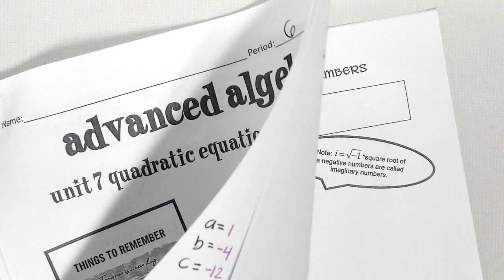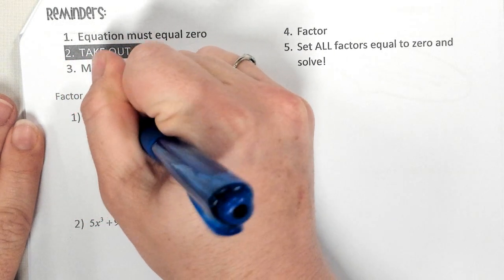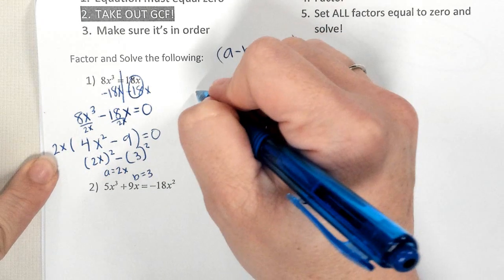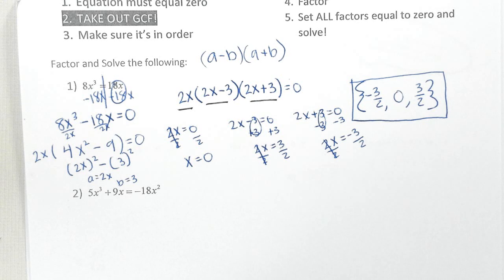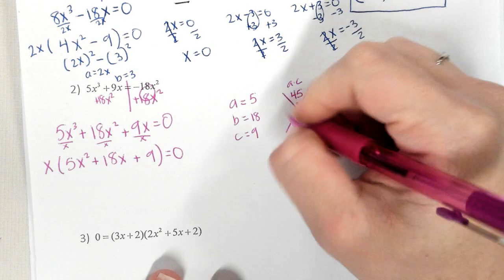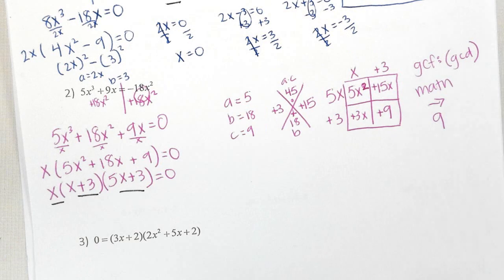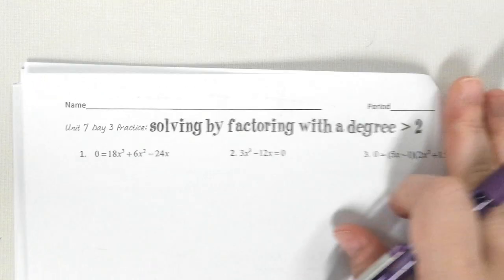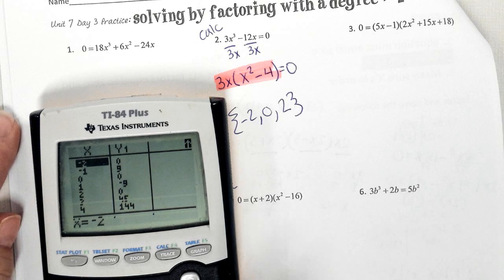AA - Unit 7 Day 3 Solving by factoring with a degree greater than 2